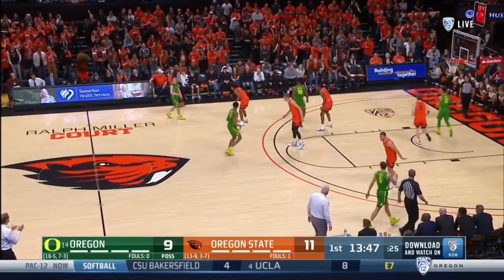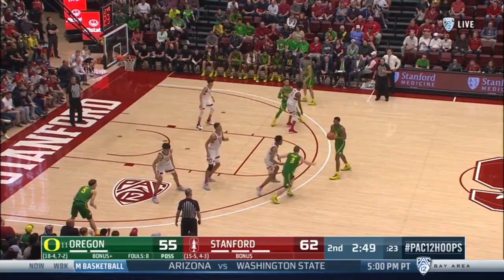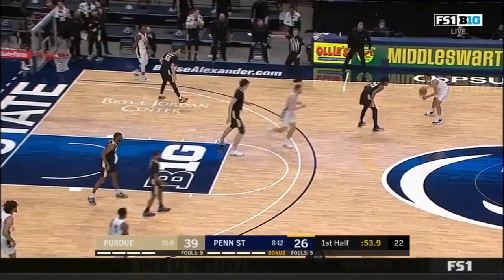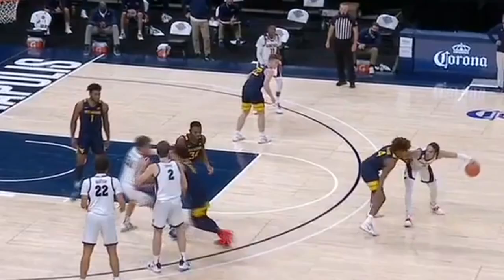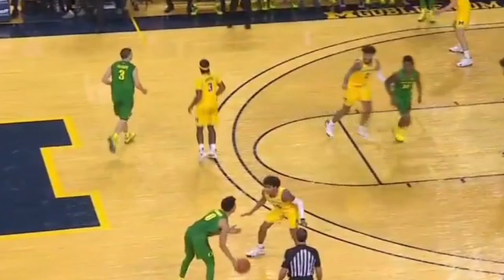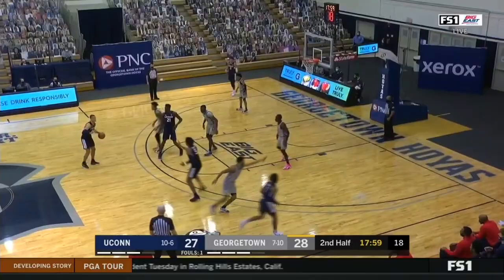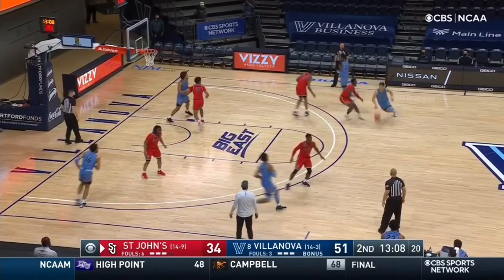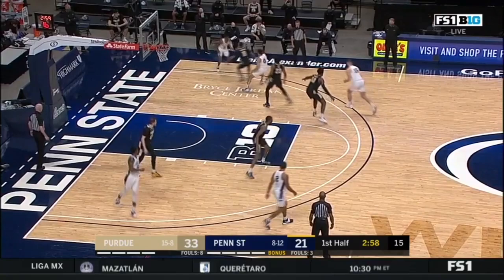The ULTIMATE Guide To Using Dribble Handoffs (Become ELITE Using DHO's)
Dribble handoffs are a very commonly used action for nearly every team out there. Many players use dozens of handoffs every single day. But few players truly understand how to use them effectively and how to take advantage of the opportunities created by them. In this video, I'll break down step by step everything you need to know about becoming elite using DHO's.